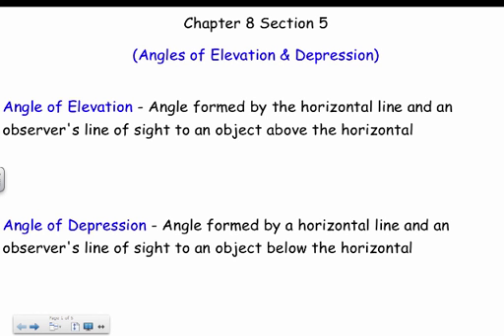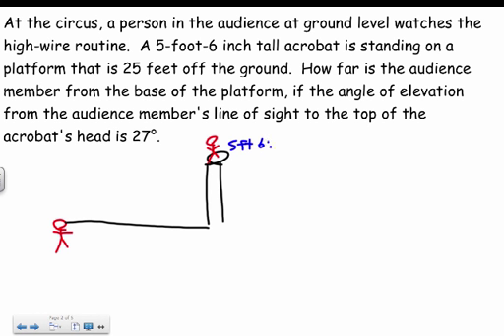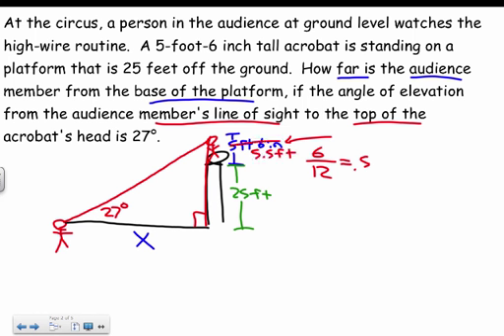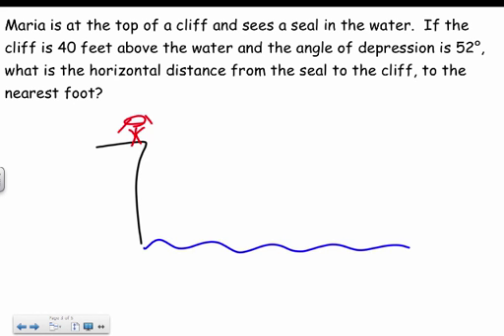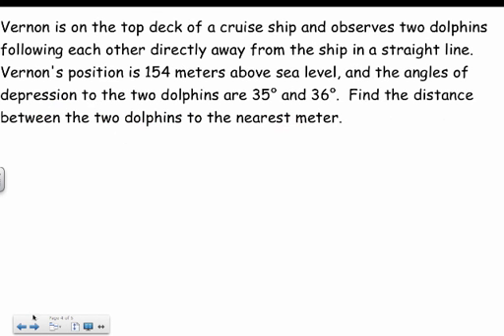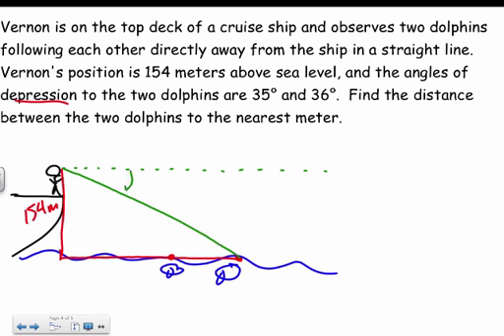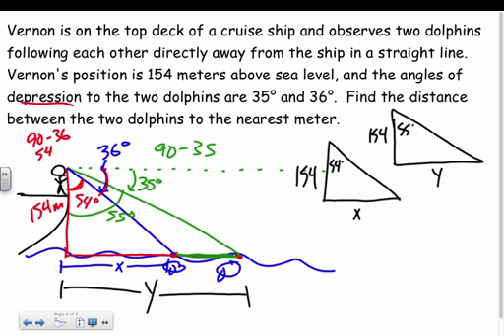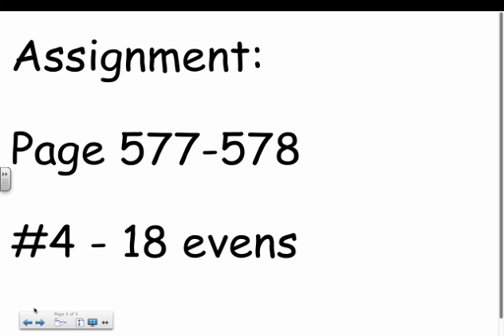Geometry - Angles of Elevation & Depression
Geometry lesson over Angles of Elevation & Depression